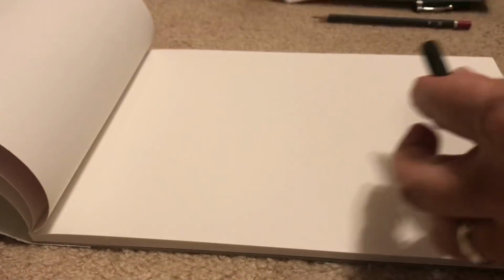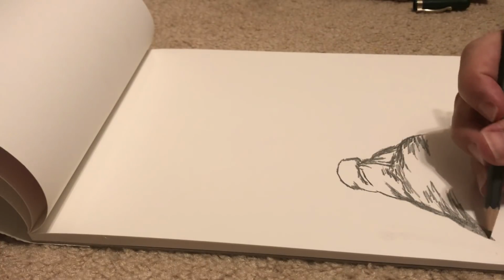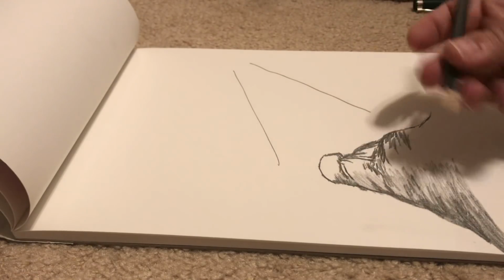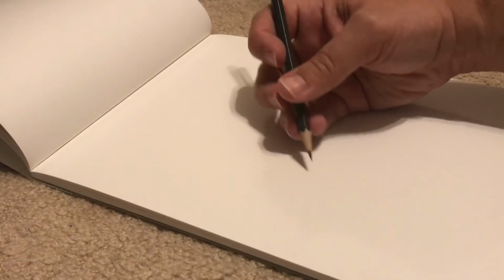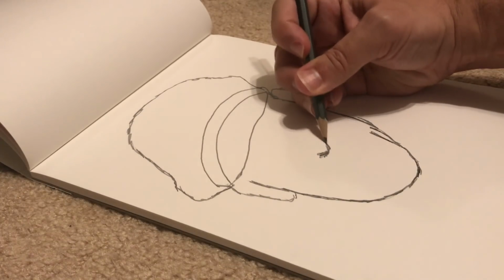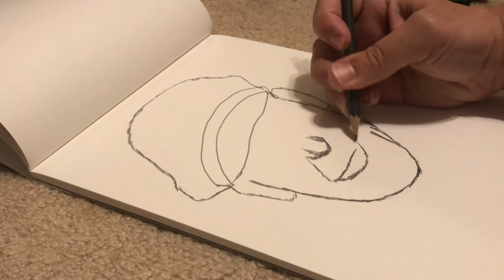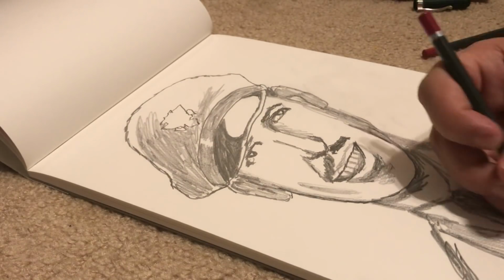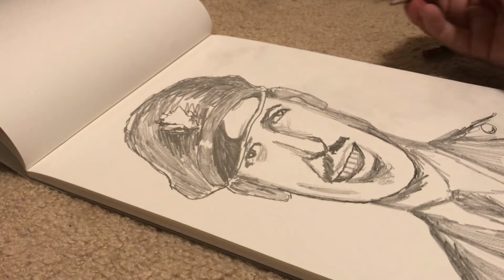Unintentional ASMR: Brief Drawing Tutorial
I give you a 20 minute drawing lesson.